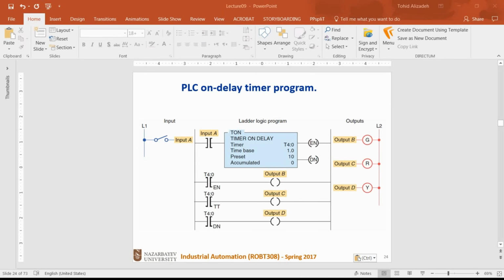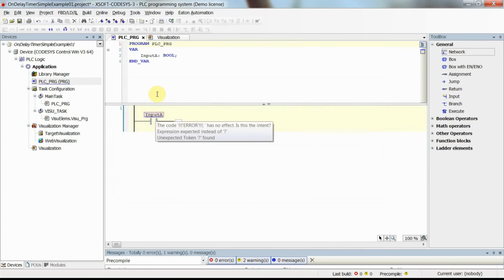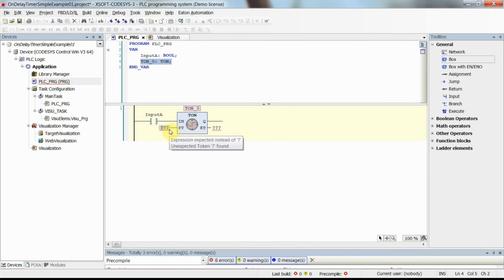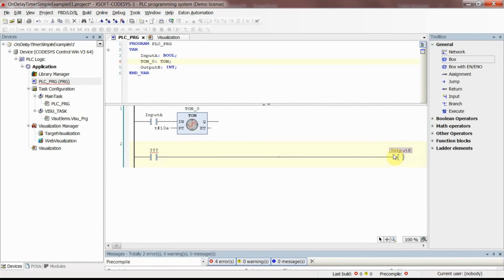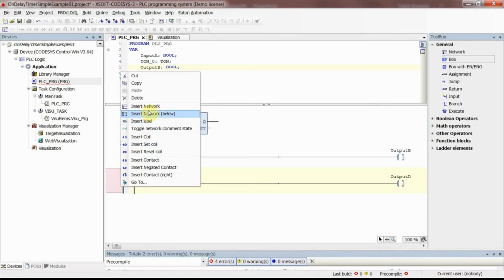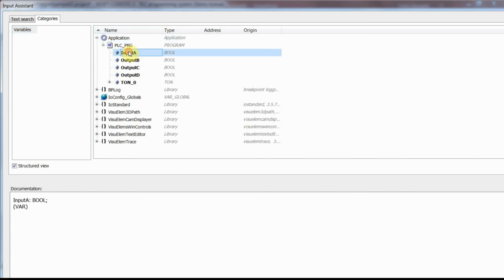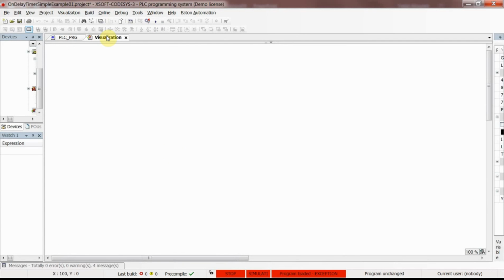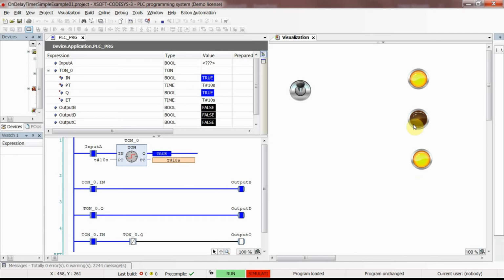CODESYS: Simple LD programming example - using On-delay timers